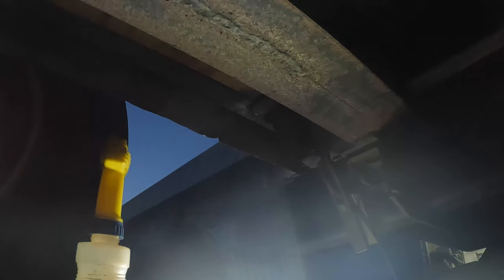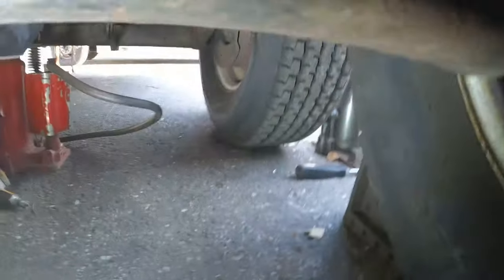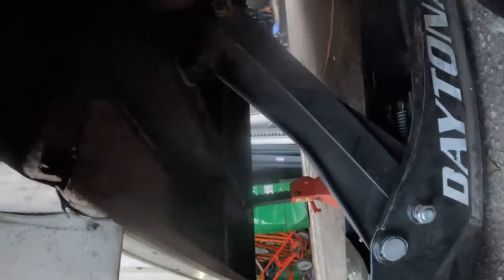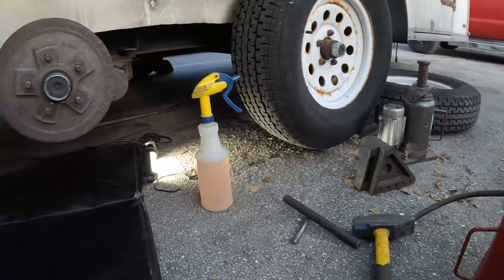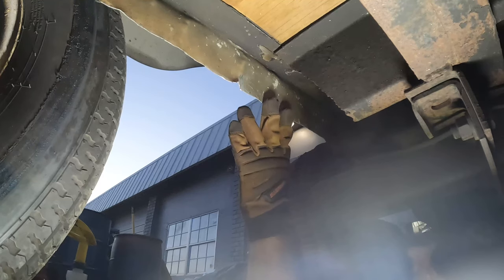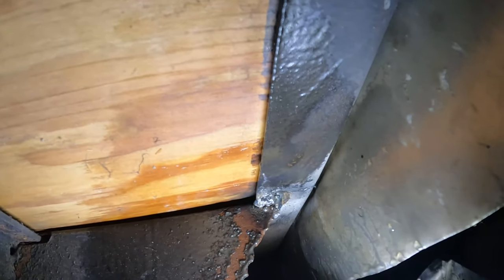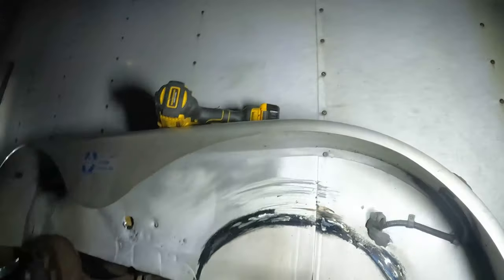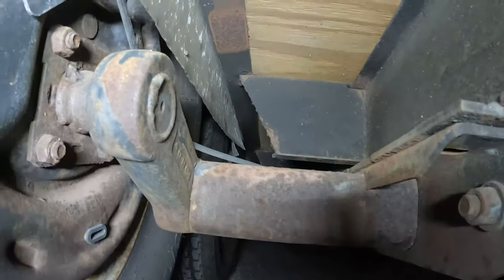Fixing My Broken Trailer. This Could Have Been Bad!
Almost had two tire blow do to crappy welds. Makes me think about the rest of the welds. lol

             Mixkit.co